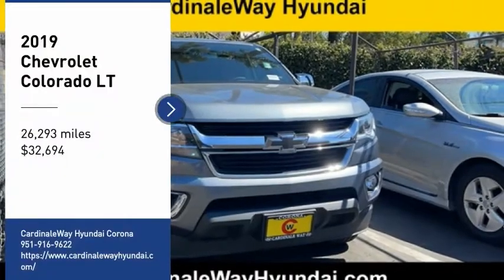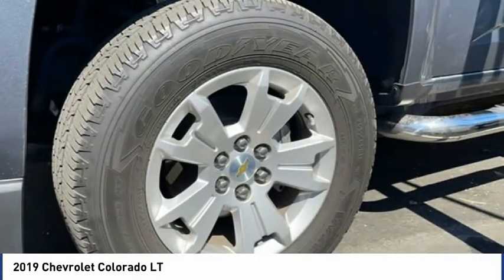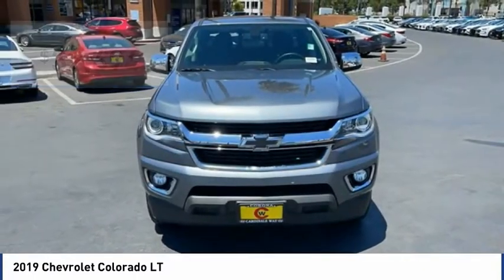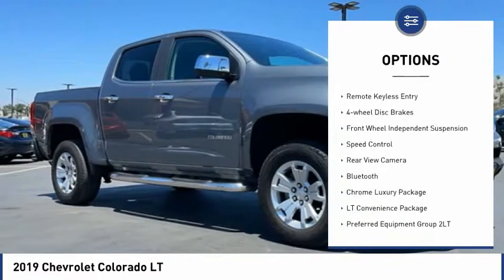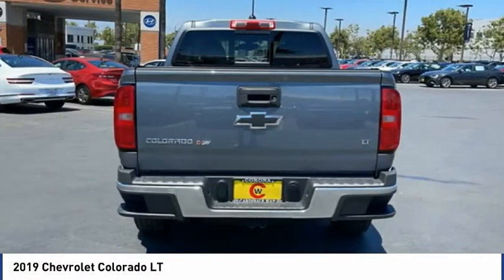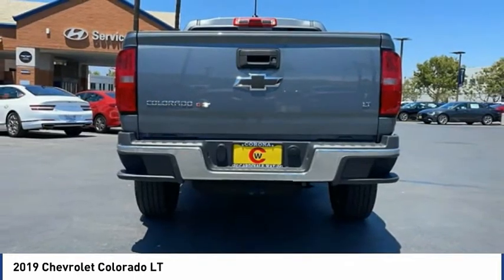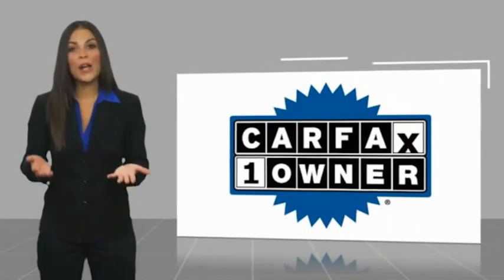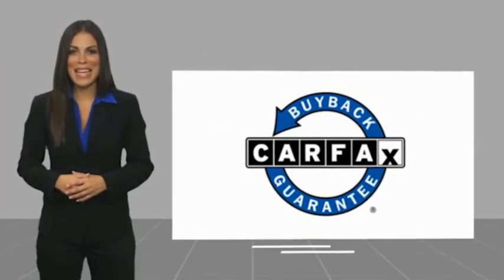2019 Chevrolet Colorado LT FOR SALE in Corona, CA H10765A